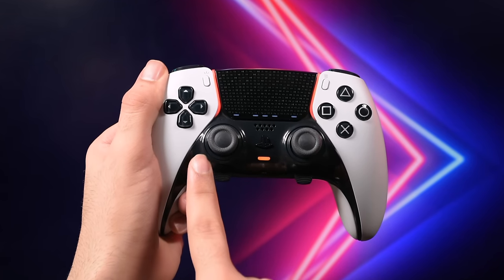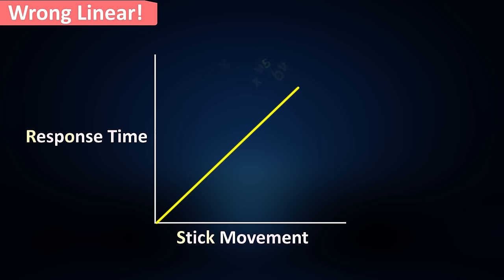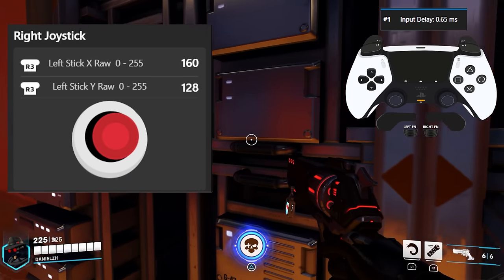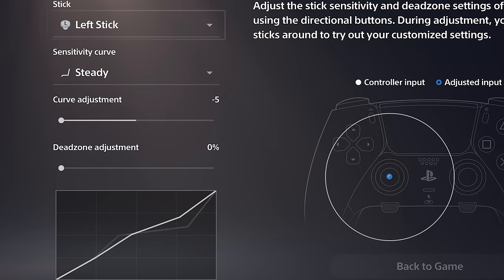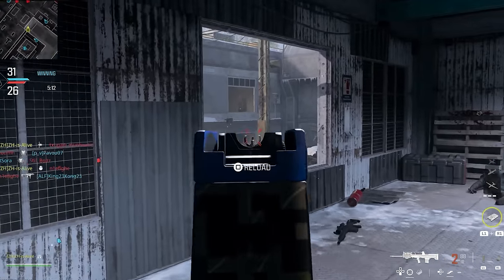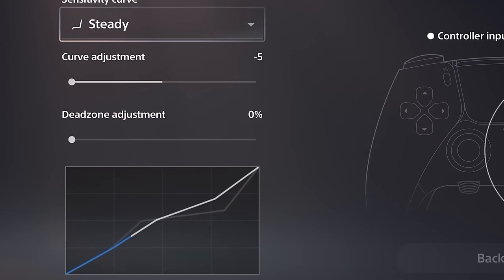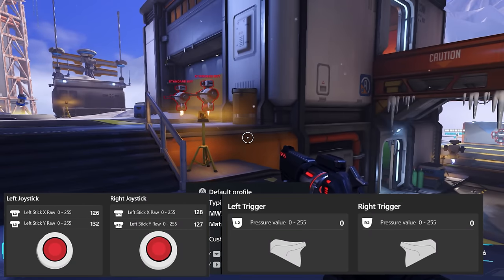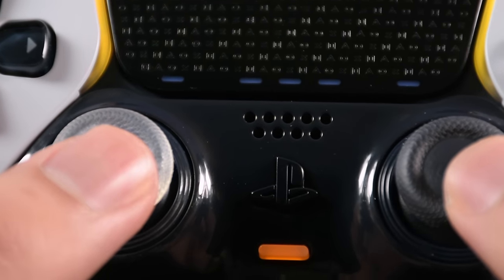They Lied to Us! Here's Why Your PS5 Controller Isn’t Smooth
If you feel your PS5 controller isn't smooth, or DualSense Edge doesn't feel the same as DualSense, there's an important difference between the two, and in this video, I show you how to make it smoother regardless of the game and for multiple scenarios like MW3, Warzone, OW2, and other story games like TLOU Part 2 Remastered.

Do you also feel Edge is not the same as DualSense?

Do you like to support me?

0:00 Why doesn't it feel the same?
0:27 The Curves (The Lies)
1:16 Why do the games feel different?
1:43 DualSense Edge Vs. DualSense Default Curve
3:00 How to Make Edge Smoother?
4:00 Why does OG prefer Linear?
4:50 The issue with Other Games
6:18 COD Dynamic + Edge Curves
6:51 Deadzone Settings Explained
7:29 The Truth About The Curves
8:23 The One Thing I'm Happy To Use.

Background Images by Freepik